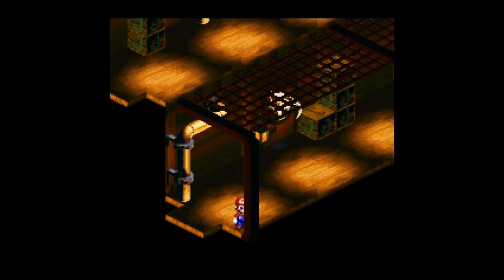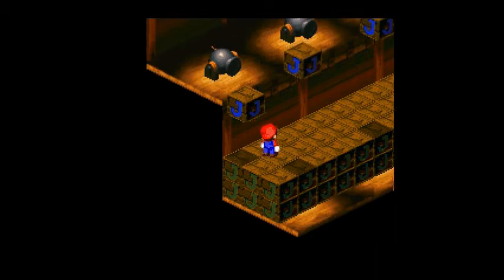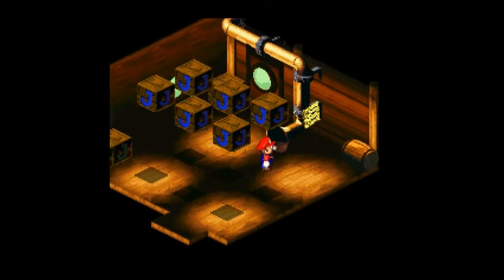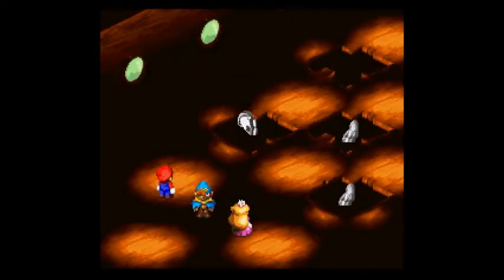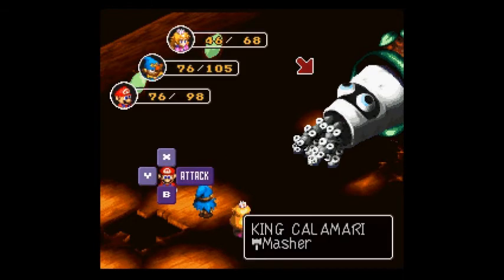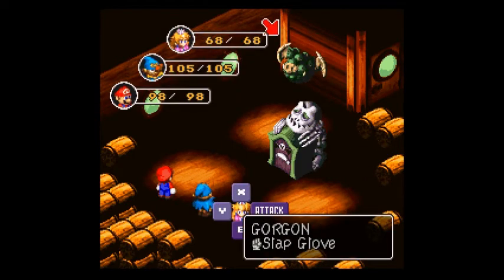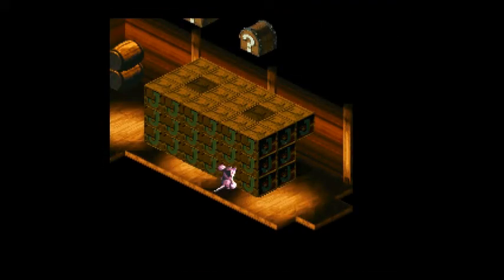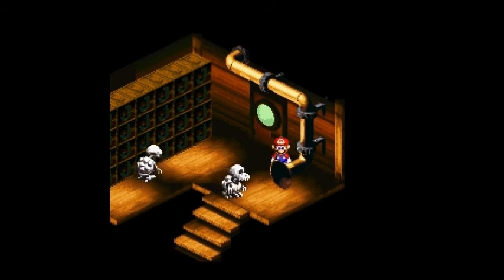Let's Play Super Mario RPG Part 24 - Chewy Calamari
In this sick part, we take on the first boss in the Sunken Ship, King Calamari.  Then we continue on through the dungeon, which is a lot longer than I remember.